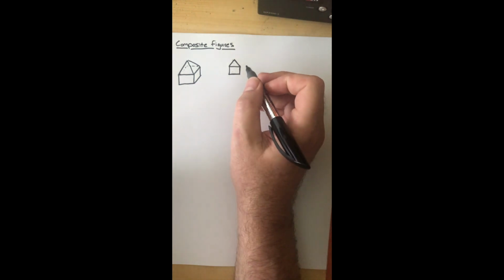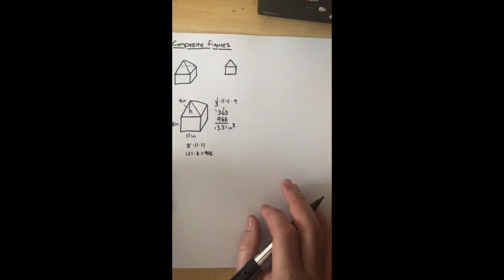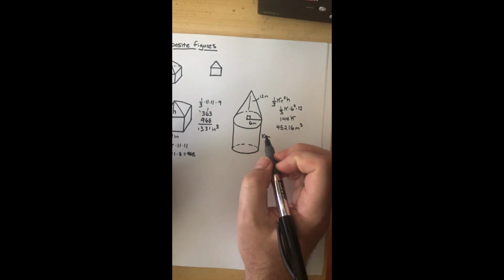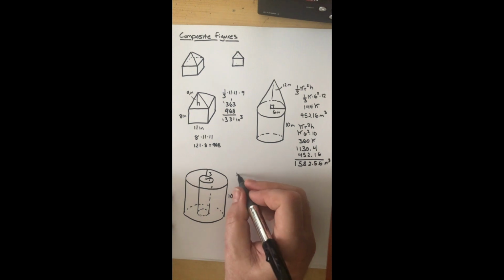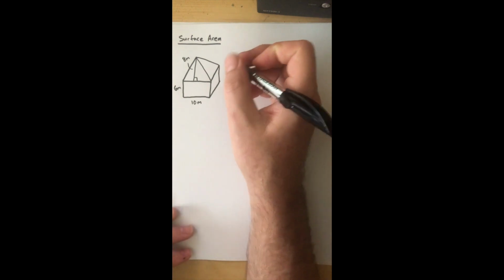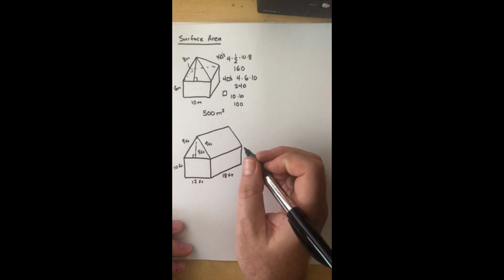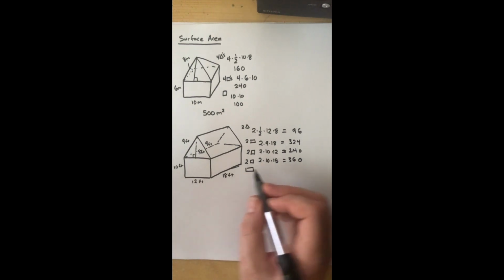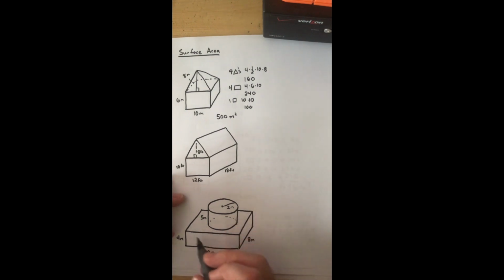Composite Figures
Find the volume and surface area of three dimensional shapes